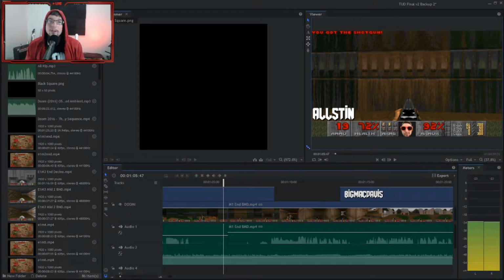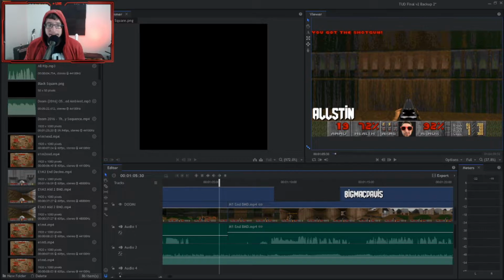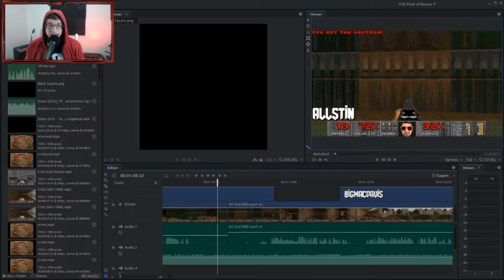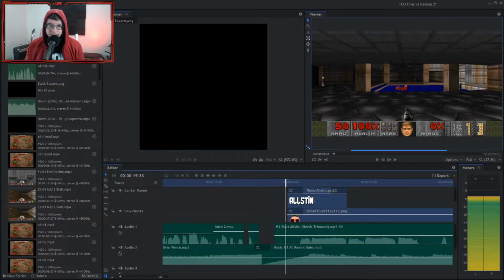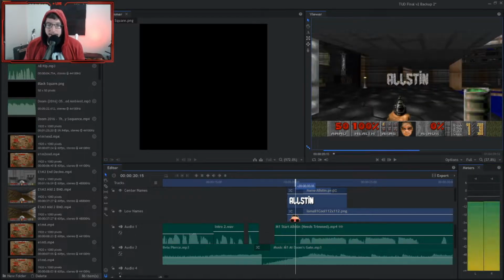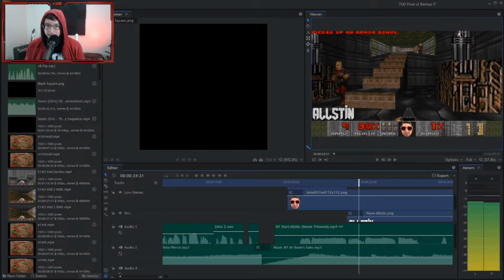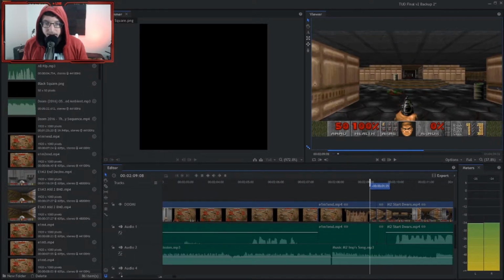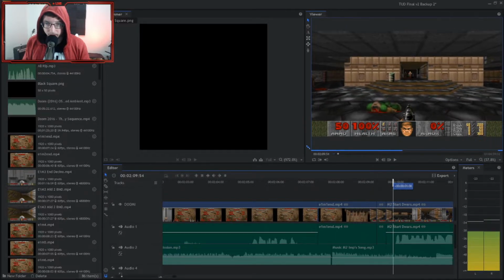BEHIND THE SCENES / How I Edited "The Ultimate DOOMTubers"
Youtube's BIGGEST DOOM COLLAB - How it was made!

26 Segments, 10 DOOMTubers, 1 Video
All stitched together to form 1 continuous run!